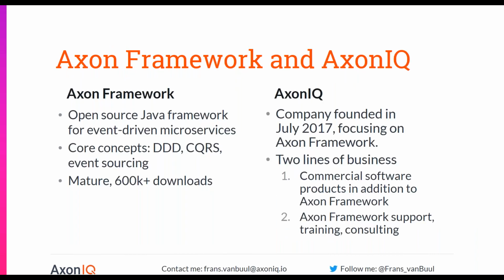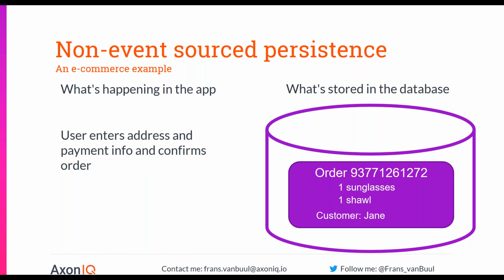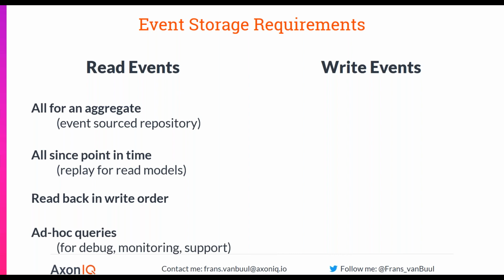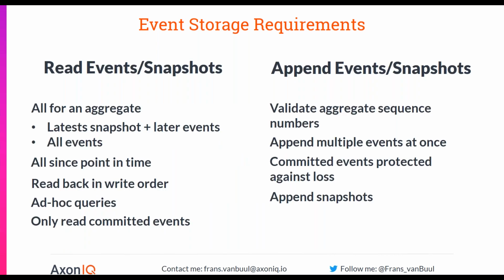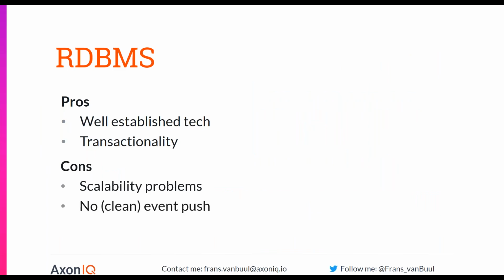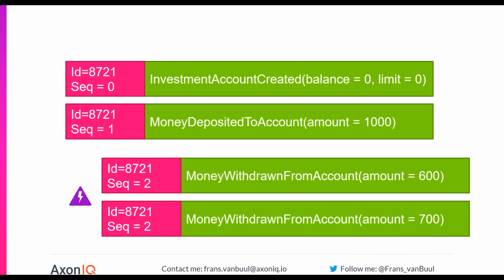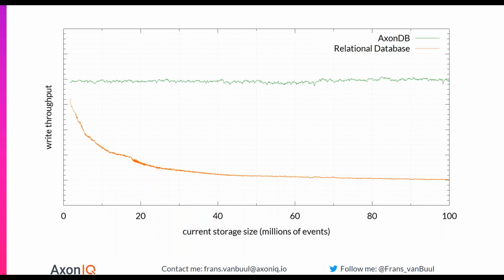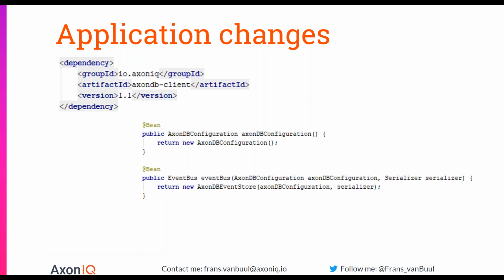AxonDB: high-performance event store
When building applications with Axon Framework, AxonDB provides a drop-in replacement for relational database technology, with significant benefits.
See the product release presentation to understand this new technology and see if it could fit your project.